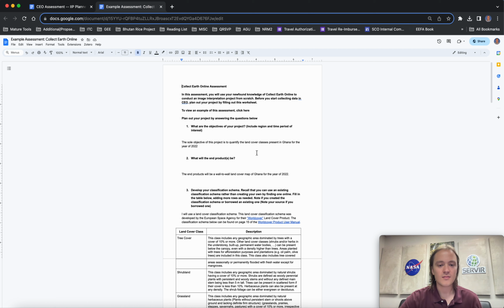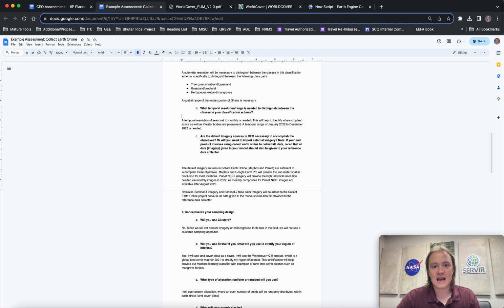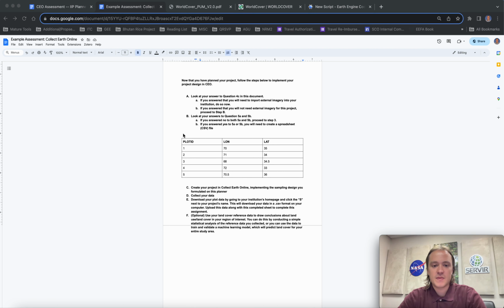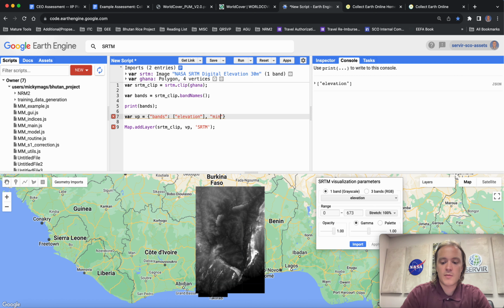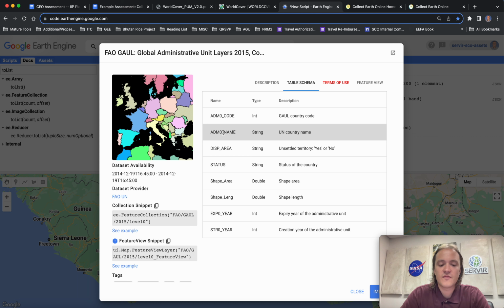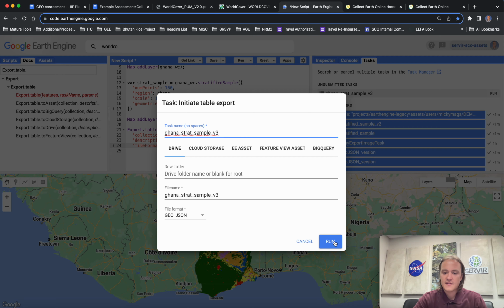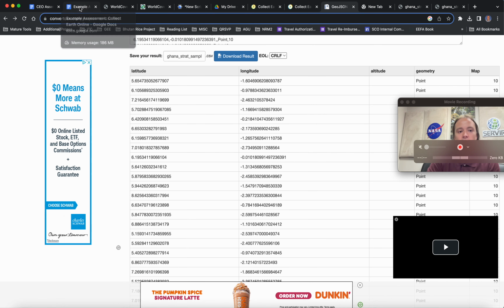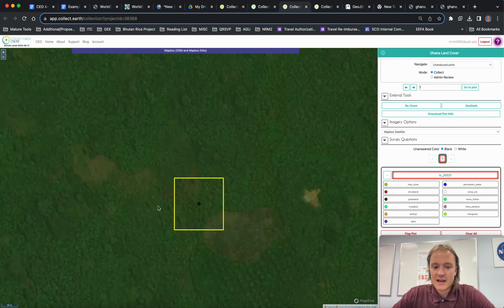Example Image Interpretation Project in Collect Earth Online: Part 1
This video is the first part of a two part video covering how to design and implement an image interpretation project from scratch in Collect Earth Online.

This tutorial is part of a free and open asynchronous course on Collect Earth Online that is available on Geoversity. Geoversity is developed by ITC, the Faculty of Geo-information Science and Earth Observation at the University of Twente.